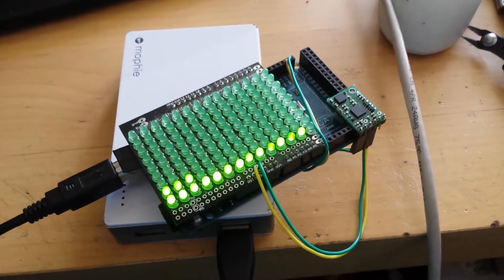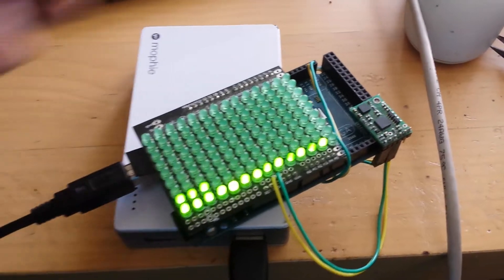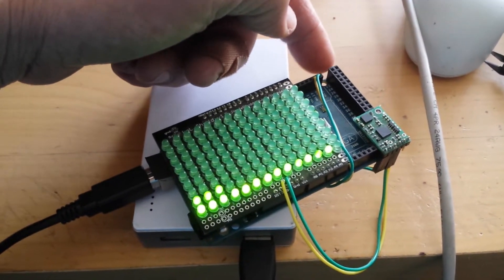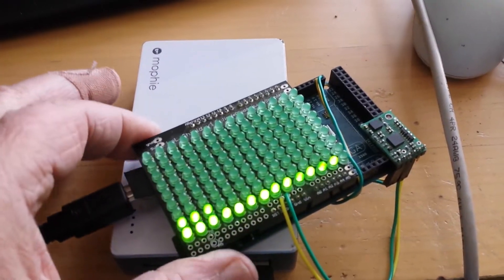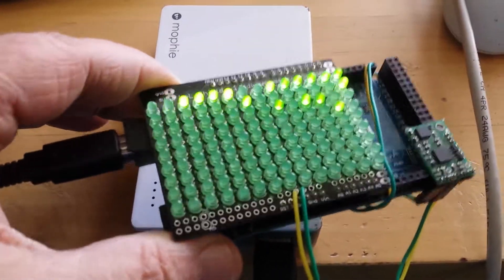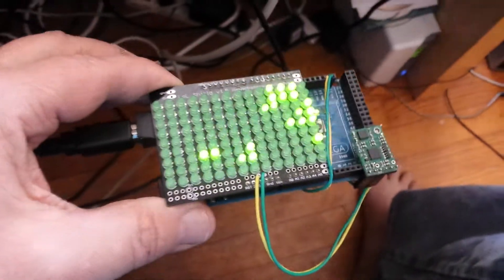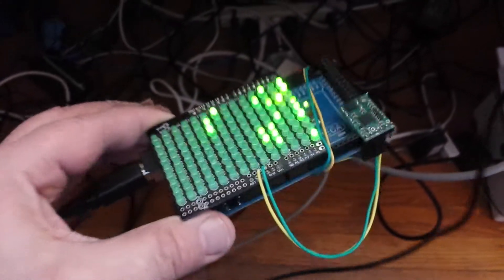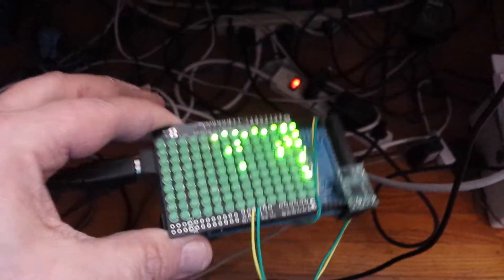Adafruit grains of sand LED sketch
Adafruit grains of sand LED project re-created for hardware I had laying around - an LSM accel / compass, Arduino mega 2560 and an LoL shield.